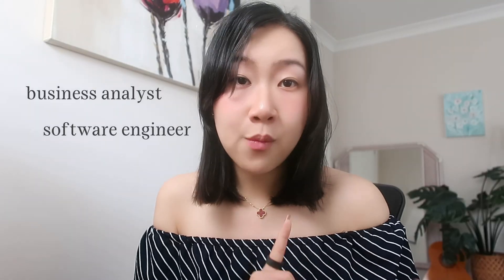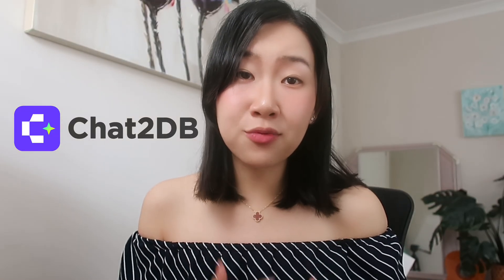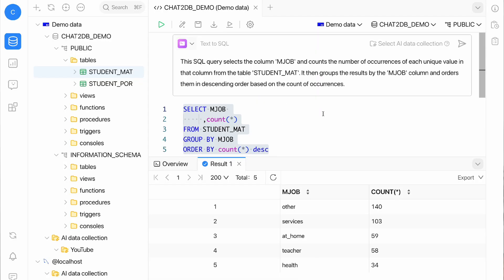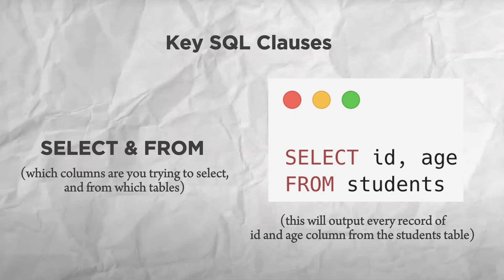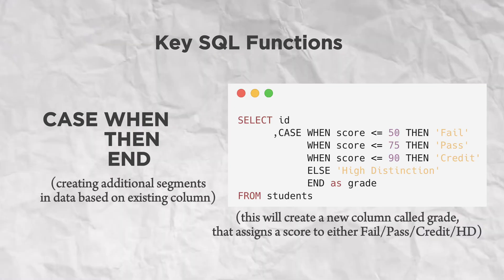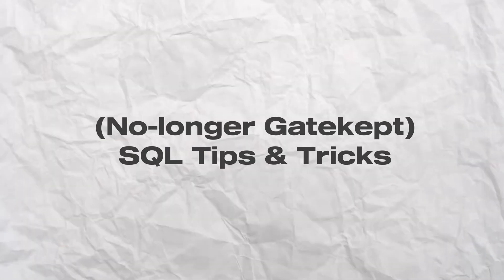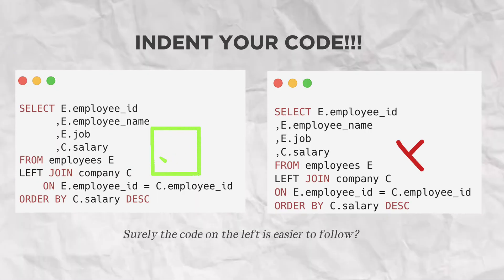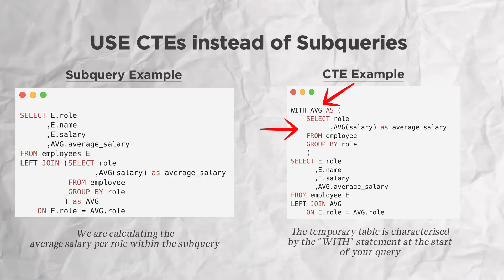What is SQL? | Complete SQL Tutorial for Beginners + Must Know SQL Tips and Tricks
Today’s video is a complete SQL tutorial to help you ace job interviews, along with some insider tips and tricks to master SQL faster.

8323